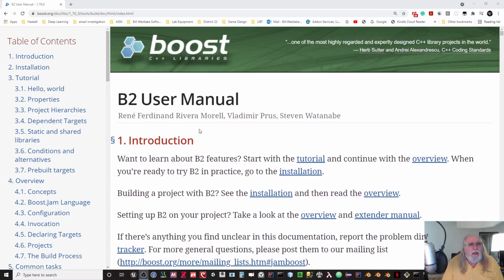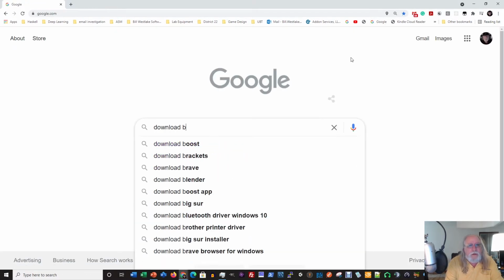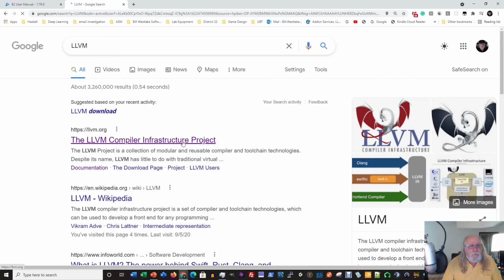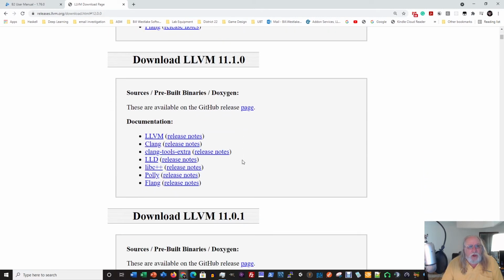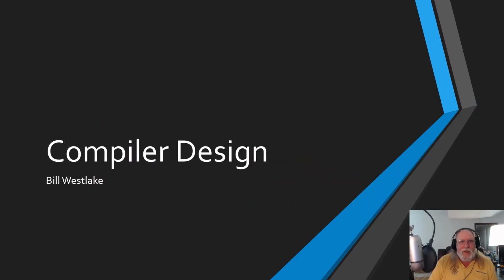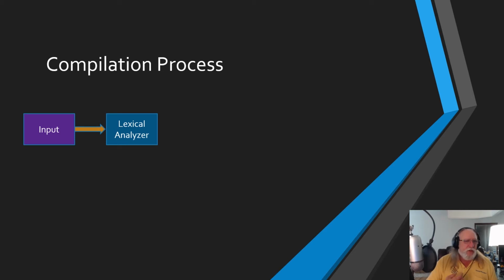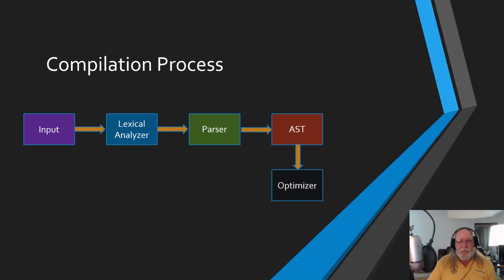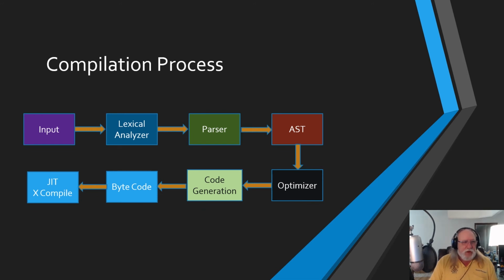Ep. 1 Boost and LLVM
Doanloads for LLVM and Boost, and Overview of Compilation Process